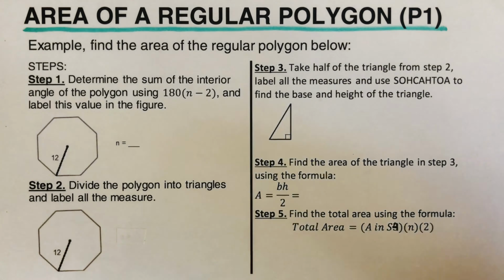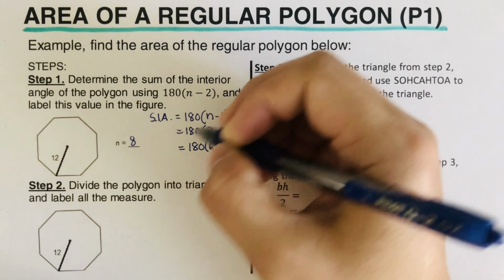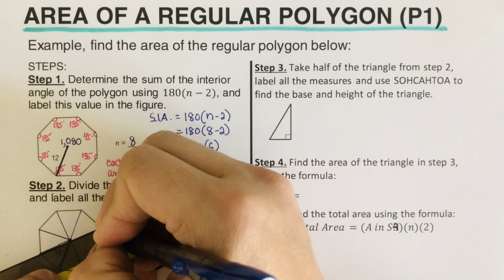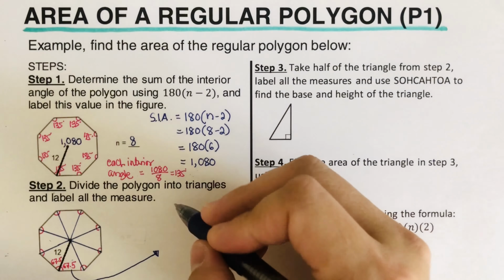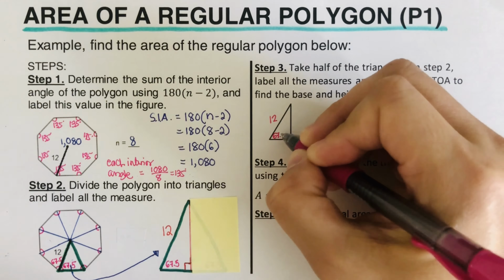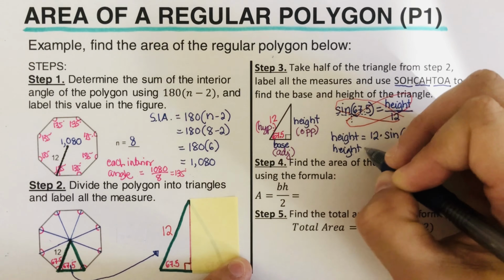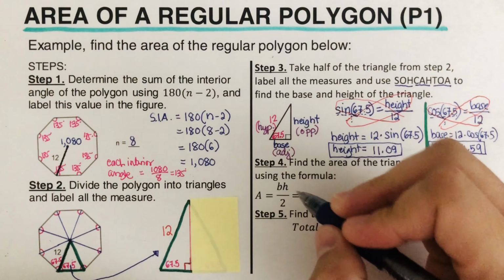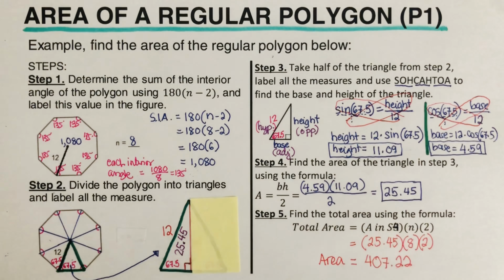Area of a Regular Polygon (Part 1)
This video will show the steps on how to solve for the area of a regular polygon